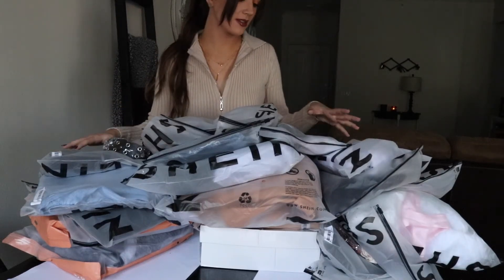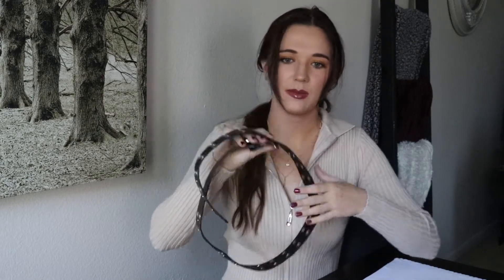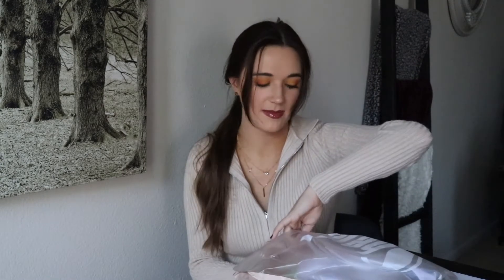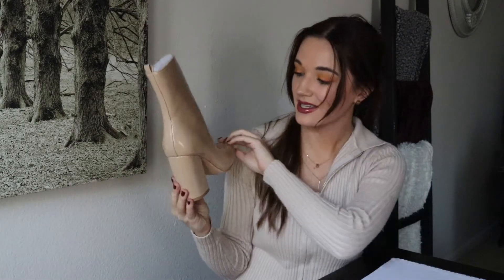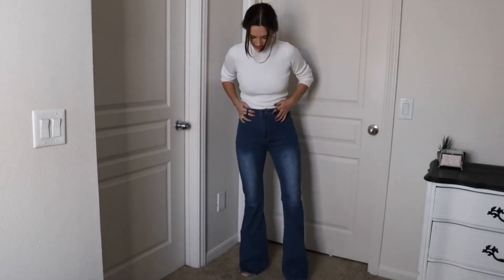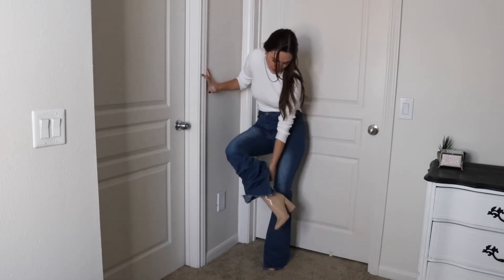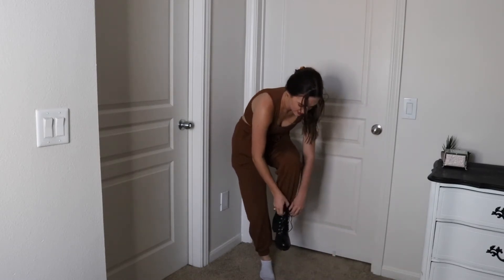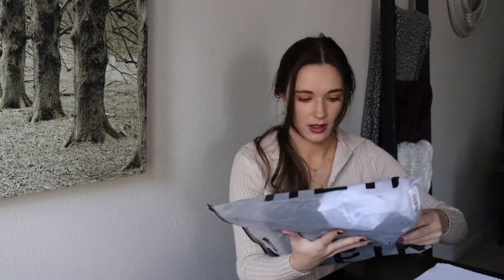HUGE SHEIN FALL TRY ON HAUL 2021 | 30+ items (clothes, shoes, accessories)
ABOUT ME:
I am 22 years old and I just graduated with my masters in Accounting from Texas A&M University.  I just recently moved to Dallas, TX. I have been making youtube videos for a few years now and LOVE IT! Hope you decide to stick around and watch my videos :)